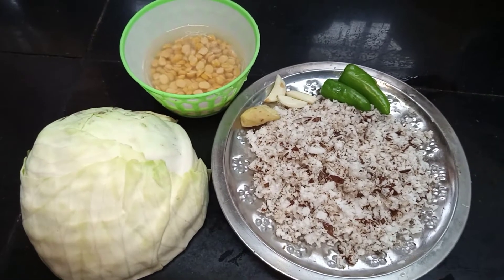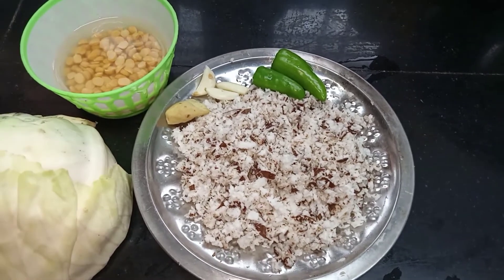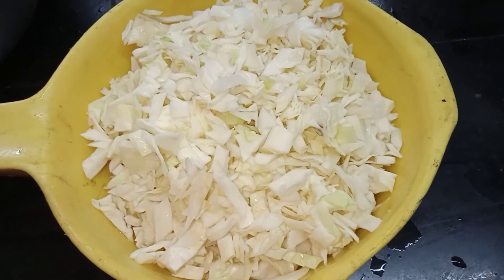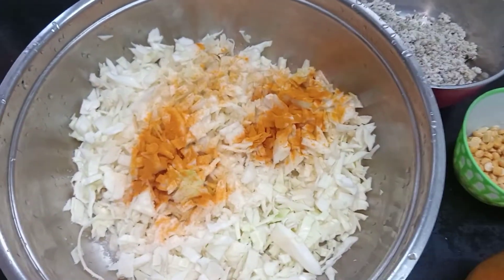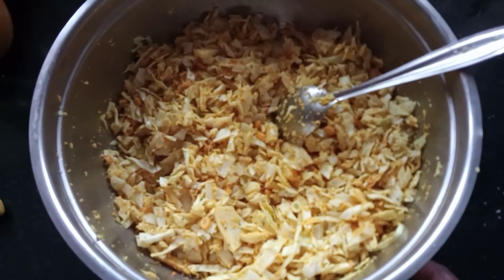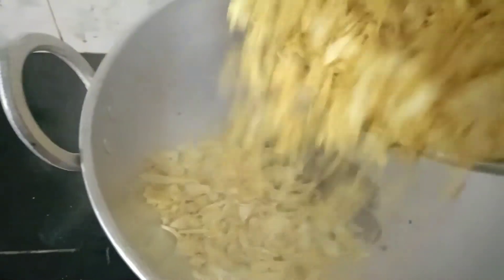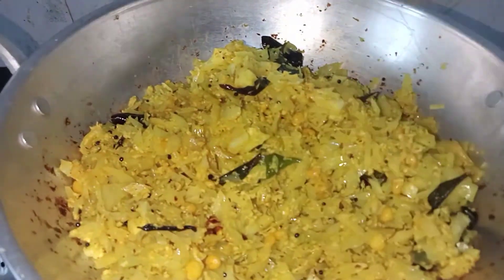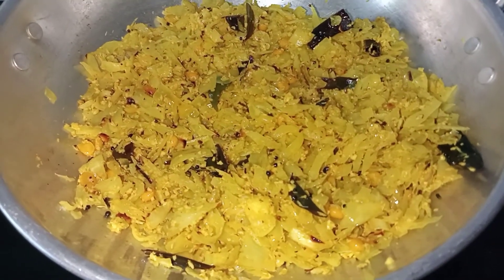കടലപ്പരിപ്പ് ചേർത്ത സദ്യ സ്റ്റൈൽ ക്യാബേജ് തോരൻ. SADYA STYLE CABBAGE THORAN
കാബേജ് തോരൻ

തോരൻ റെസിപീസ്